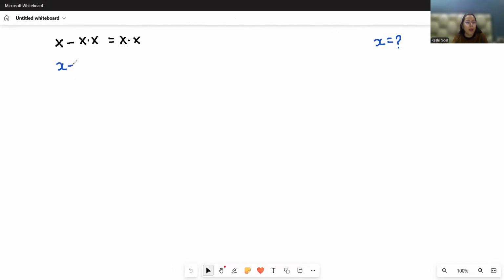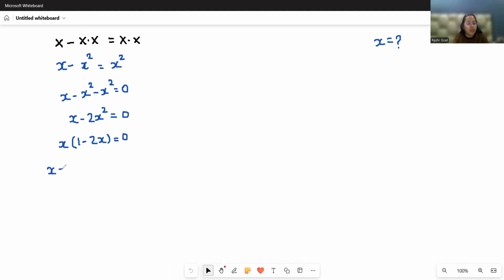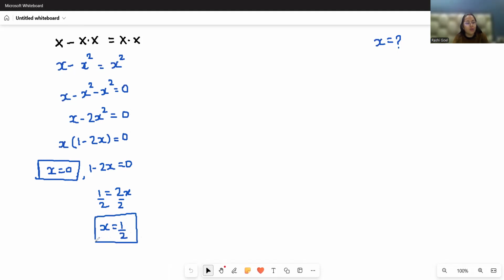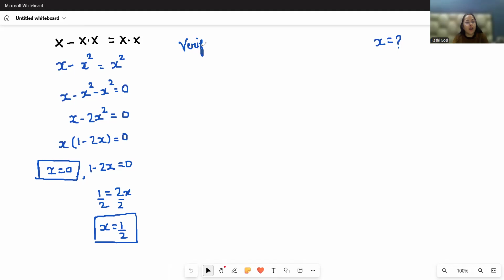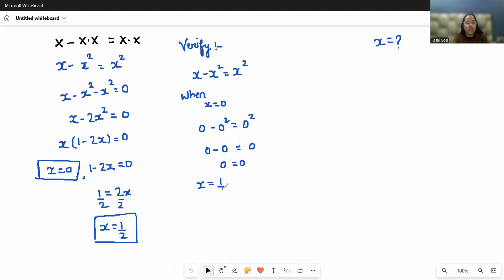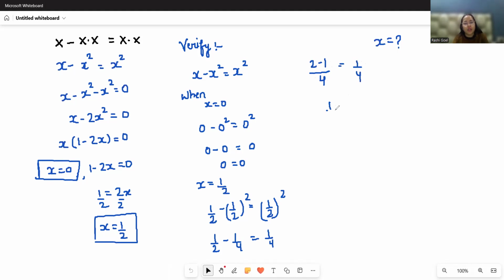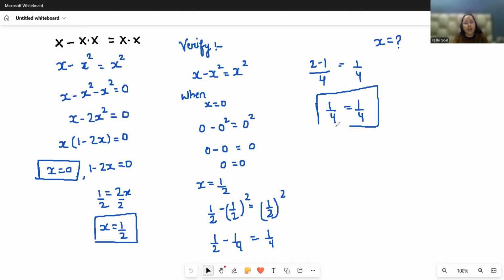Solve x-x.x=x.x | Most Viral Math Pattern Puzzle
Can you Solve, IF x-x.x=x.x then x=?| Math Olympiad Preparation

exponent
solving equations with exponents
solving exponents
differentiated education
exponent problem
calculating exponents
negative exponents
multiplying exponents
fractional exponents
dividing exponents
rational exponents
meaning of exponent
adding exponents
python exponential
simplifying exponents
exponent math
exponent 2
integral exponents
adding exponents with same base
exponentiate
negative fraction exponents
subtracting exponents
multiplying exponents with same base
exponent examples